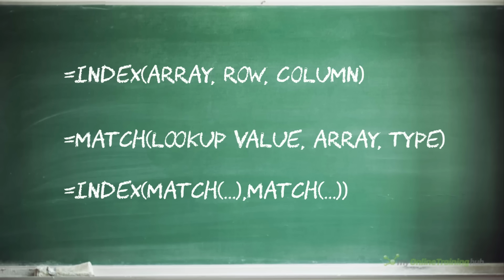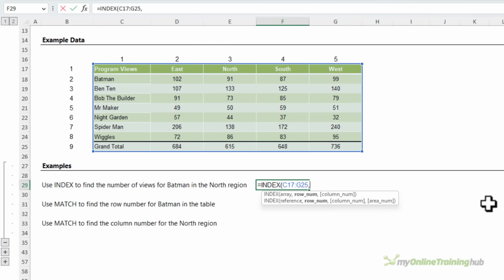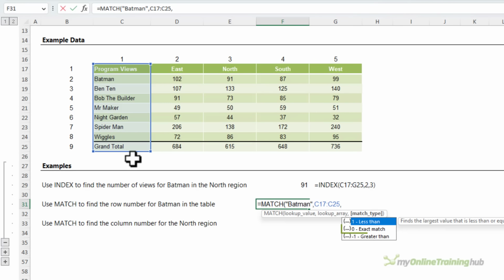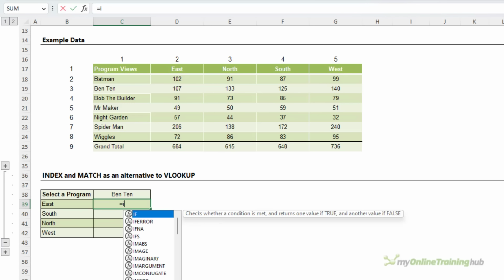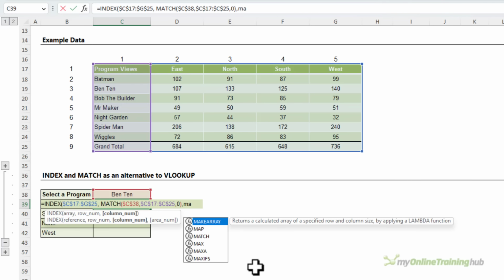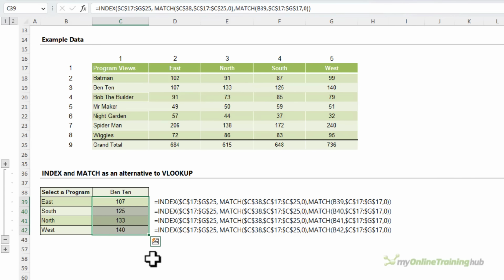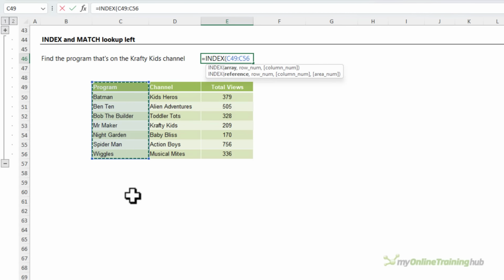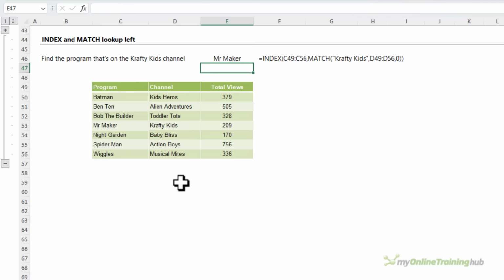4 Mins. to MASTER Excel INDEX & MATCH formulas!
Overcome the limitations of VLOOKUP. Get up to speed with Excel INDEX & MATCH formulas fast. We'll look at the functions individually and then bring them together to perform powerful lookups using real world examples.

⏲ TIMESTAMPS
0:00 How to write INDEX & MATCH Formulas
0:31 INDEX Formulas
1:11 MATCH Formulas
1:47 INDEX & MATCH Formulas
3:09 Lookup to the left